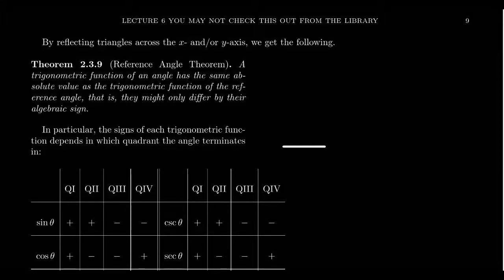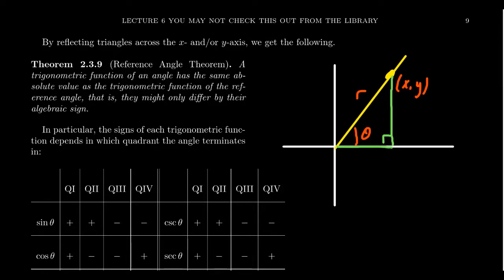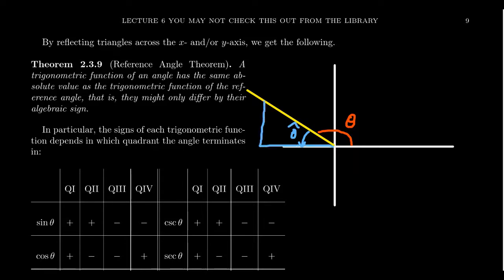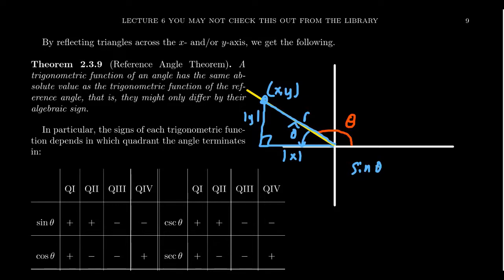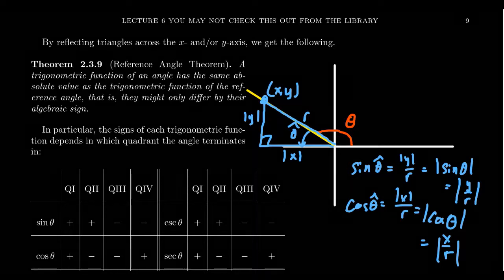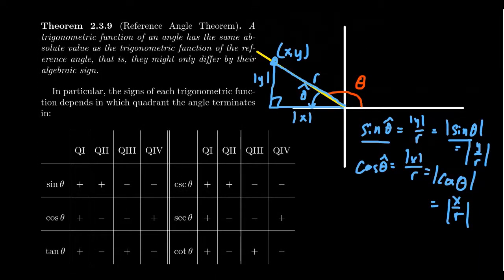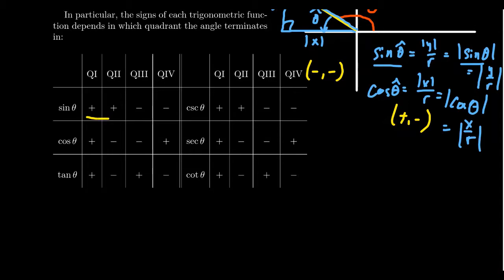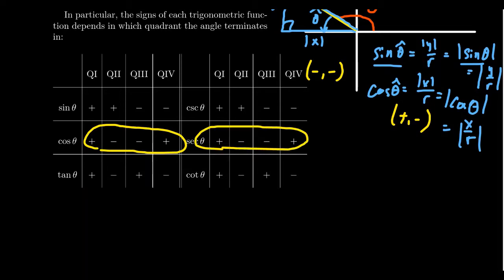Computing Trigonometric Ratios Using Reference Angles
In this video, we demonstrate how to compute trigonometric ratios using reference angles.

This is lecture 6 (part 5/5) of the lecture series offered by Dr. Andrew Misseldine for the course Math 1060 - Trigonometry at Southern Utah University. A transcript of this lecture can be found at Dr. Misseldine's website or through his Google Drive